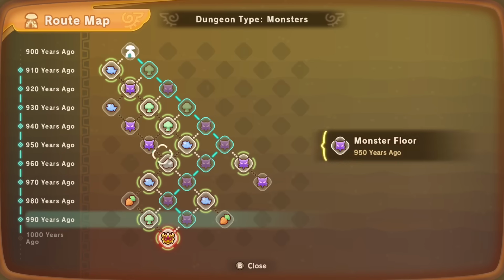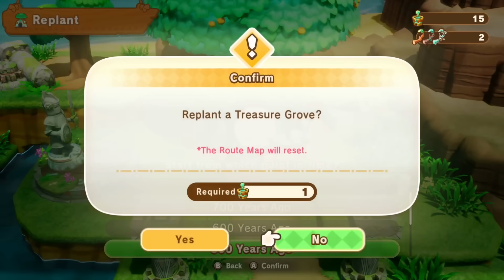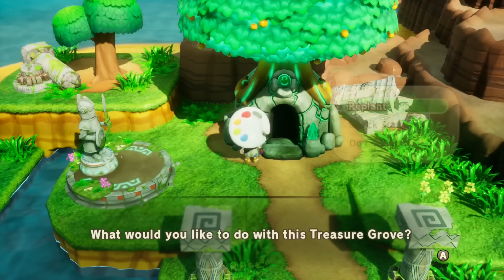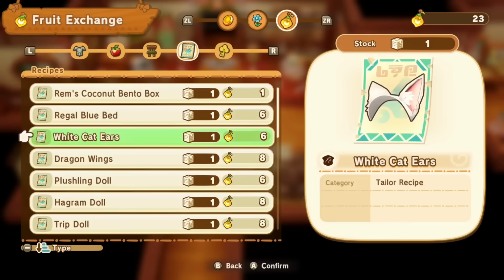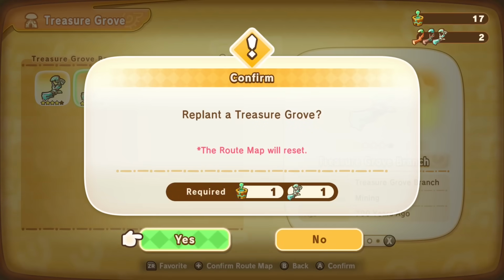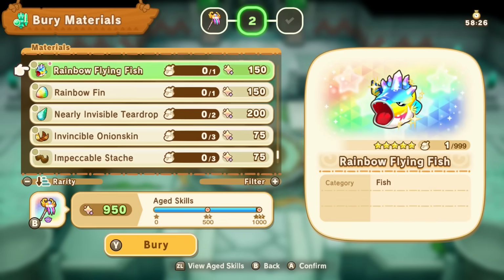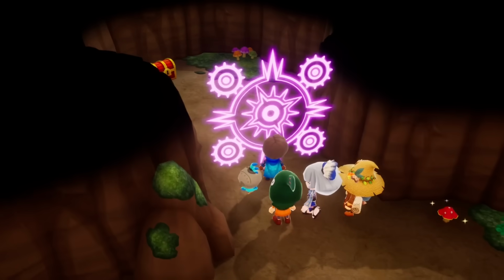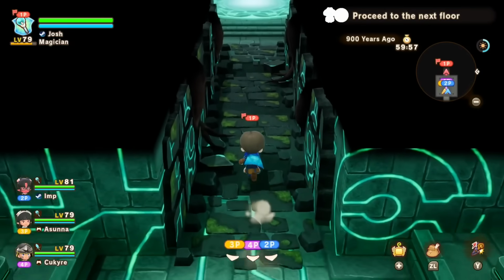Everything you need to know about Treasure Groves in Fantasy Life i: The Girl Who Steals Time!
In this video, I share some tips & tricks and everything you need to know about Treasure Groves in Fantasy Life i: The Girl Who Steals Time.

00:00 Introduction
00:16 Where to find Treasure Grove Saplings
01:06 Choosing a Grove & timer
03:12 What is the oldest floor?
03:54 Can you do it in singleplayer?
04:52 Multiplayer perks
05:54 Infinite branches
06:52 Aging Altar
08:30 Other rare rooms
10:06 Goddess statue
10:50 Conclusion

United States